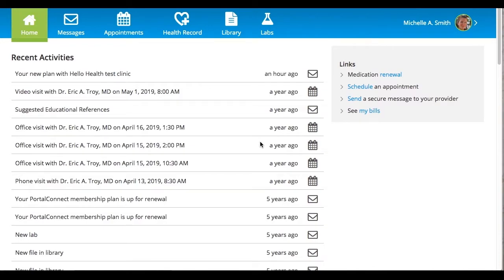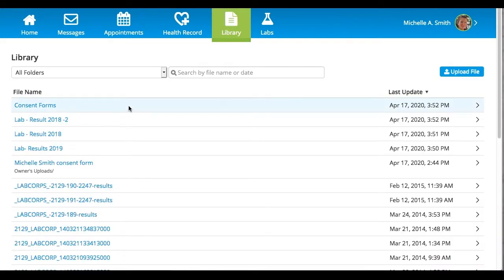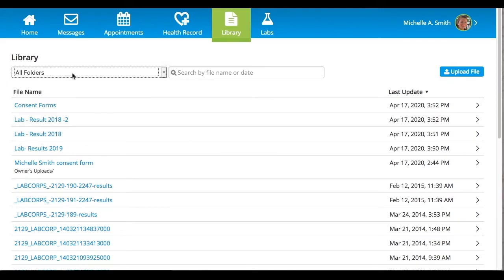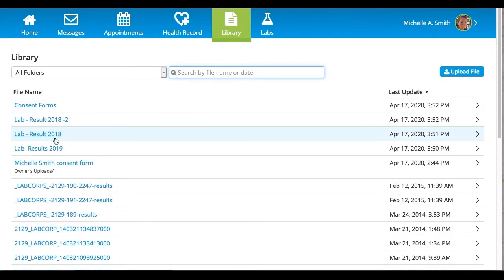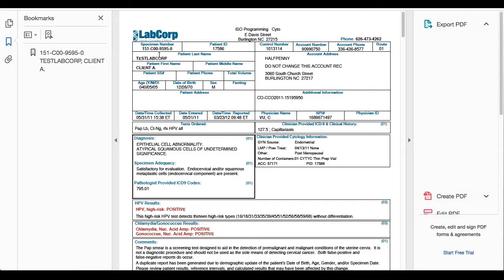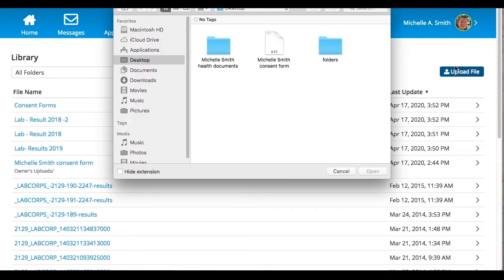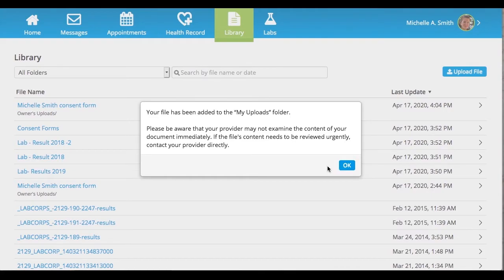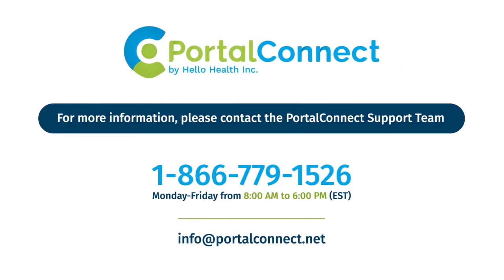PortalConnect - How to access and upload a file in the Library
This short tutorial will show you how to upload or view existing files in your “Library” section of PortalConnect Hello Health's patient portal.